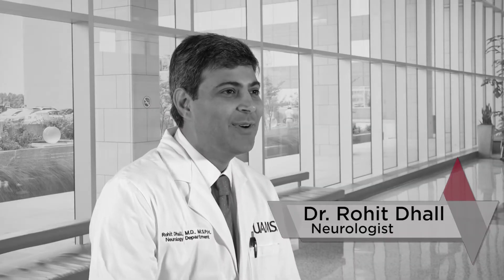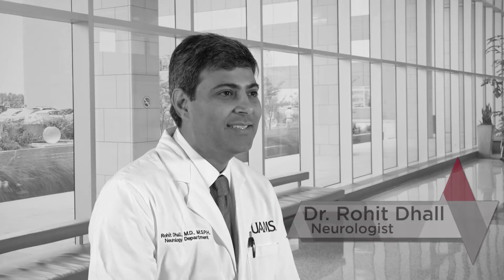Is Botox a treatment for neurological conditions?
Is Botox a treatment for neurological conditions? Dr. Rohit Dhall, a highly trained neurologist and the Director of Neurodegenerative Disorders at UAMS, answers the question. Using the latest research and technology, he provides state-of-the-art treatment for Parkinson’s disease, dystonia, essential tremor and other movement disorders.